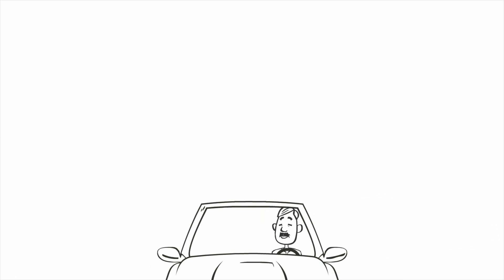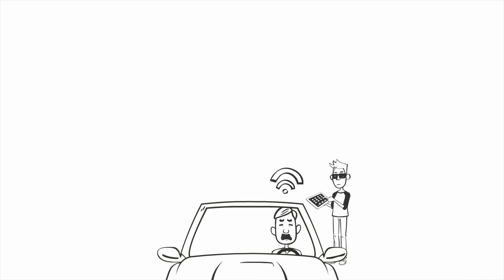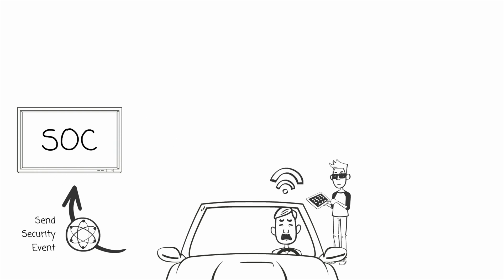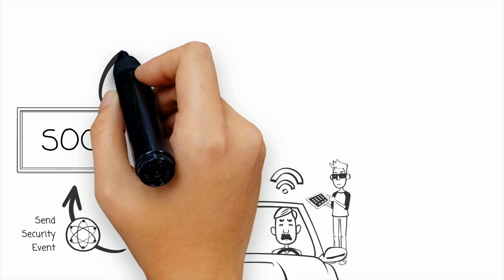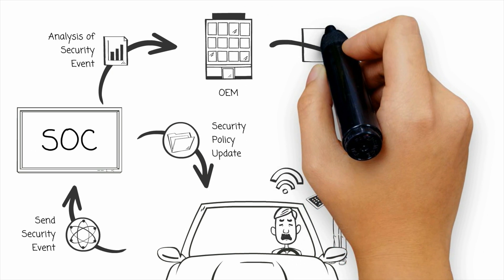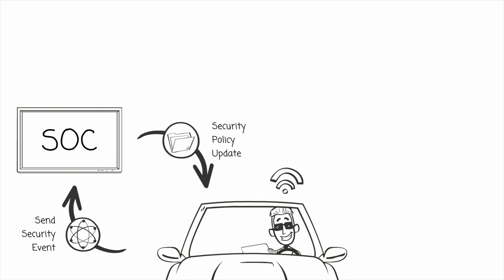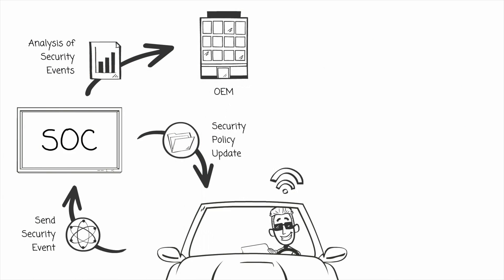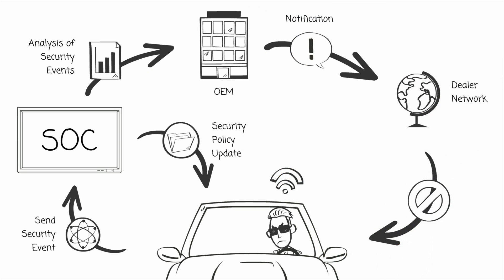Digital Security for the Connected Car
By adapting Irdeto’s deep-level security concept with our monitoring services, you will achieve a multi-layered software security platform that is renewable and diversified. In this way, we can ensure your brand is protected and minimize your costs relating to connected car security. You can be assured that your vehicles are not being tampered either by curious consumers or hackers with bad intentions. Watch this video to learn more about the Irdeto Vehicle Security Platform.